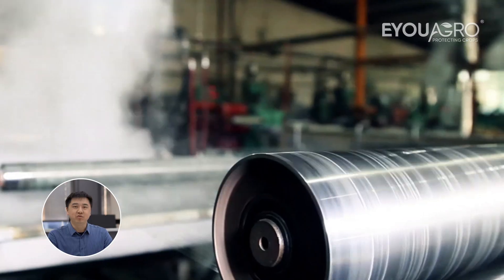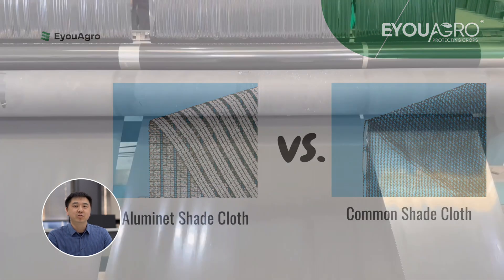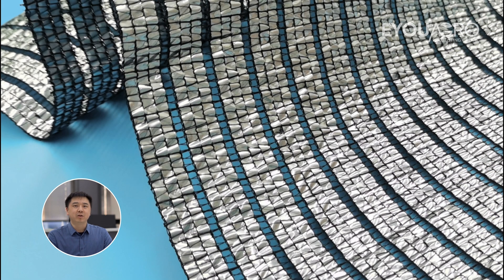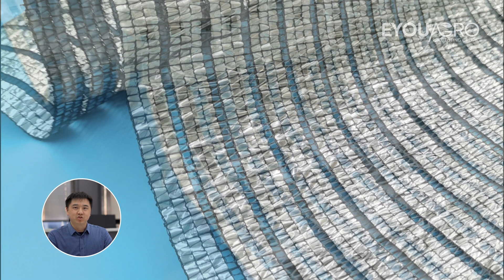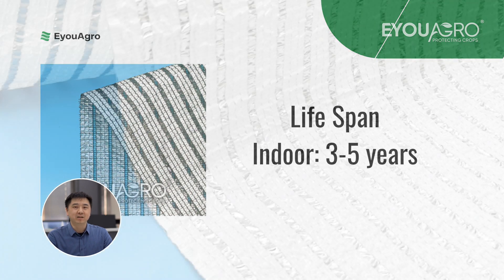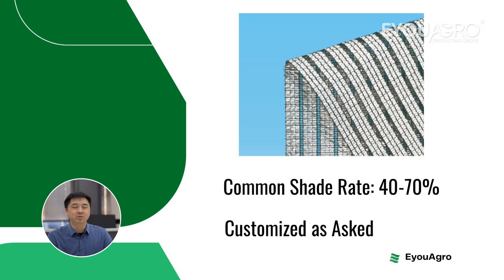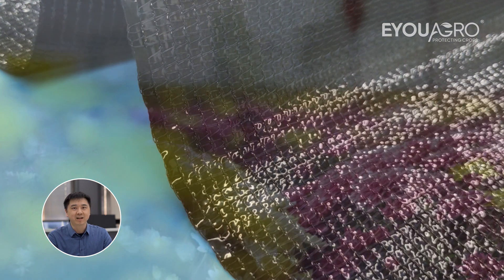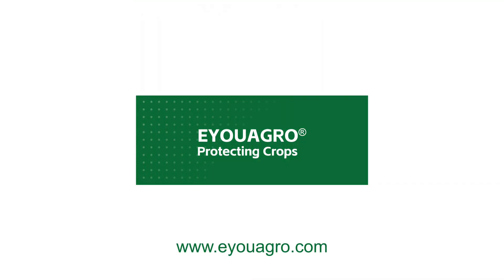Aluminet Vs Shade Cloth （Section 1）：What is Aluminet Shade Cloth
Discover the future of agricultural shading with Aluminet! In this video, Kevin from EyouAgro dives into how Aluminet's innovative aluminum foil design offers up to 99% shading effectiveness for your crops. Perfect for greenhouses and high-value cultivation.